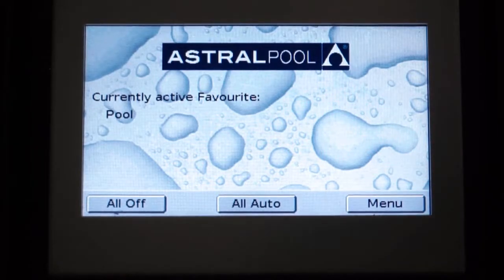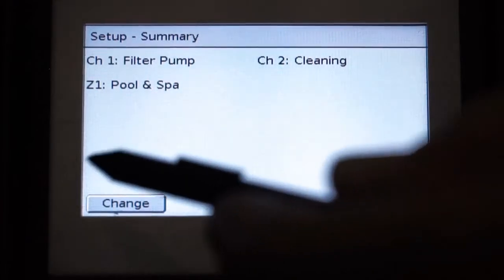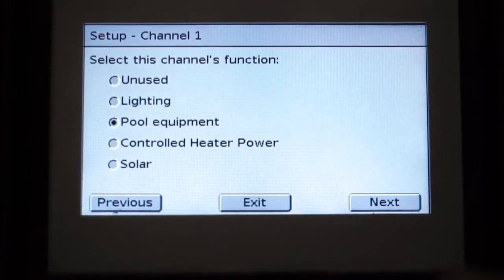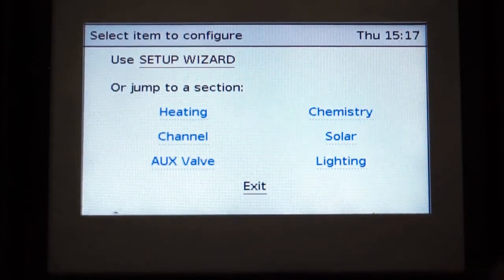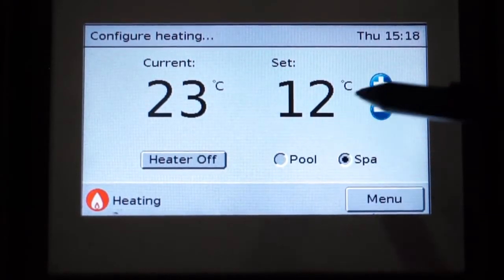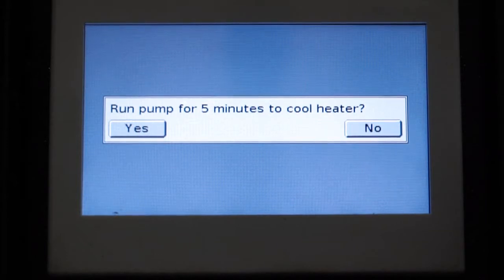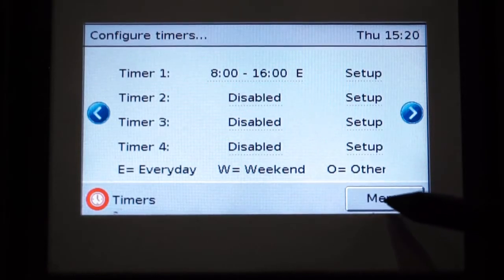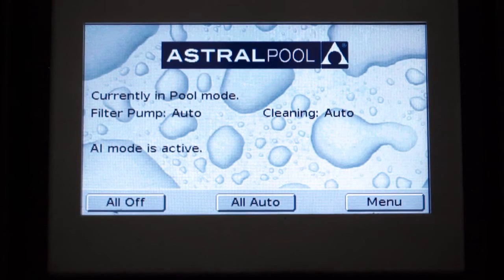AstralPool Viron Connect Heat Pump Configuration Part 1 Timers